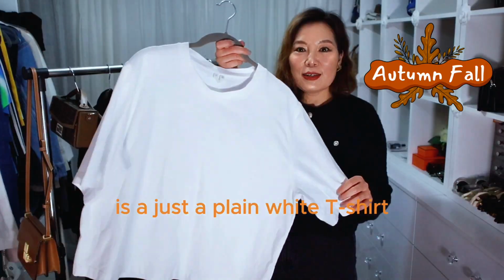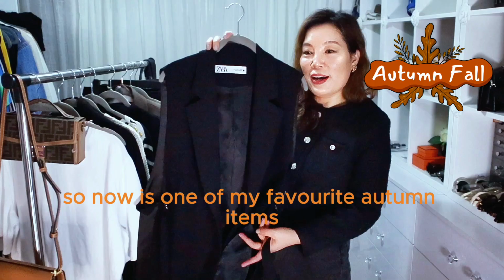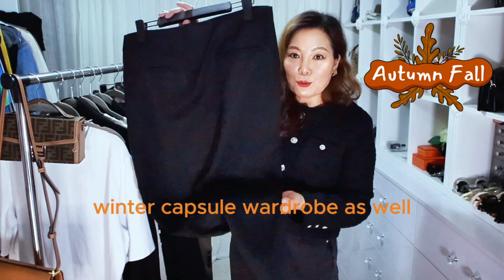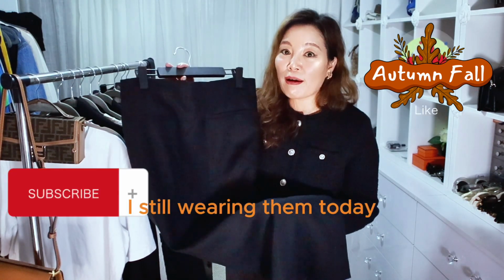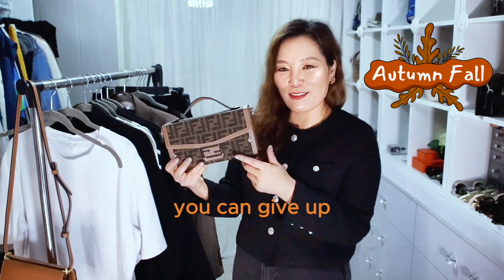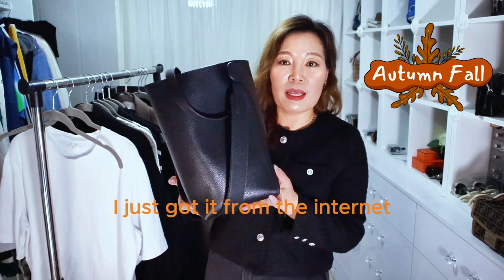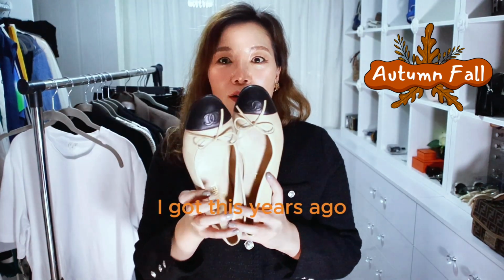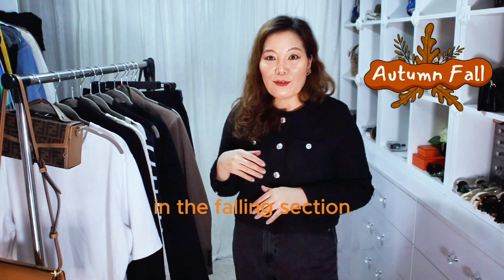Autumn 2023 Capsule Wardrobe | Created 50 Cleanfit Outfits Using Only 10 Items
Hi Lovelies!
In Today's video, I have created more than 50 outfits using only 10 items from my Autumn 2023 capsule wardrobe.
The items are:
1 white T-shirt
1 Black button down shirt
1 White/cream linen blend jumper
1 Stripy knit jumper
1 black straight leg jeans
1 Black long pencil skirt
1 Knitted tank dress
1 Brown suit: blazer & pants
1 Wool oversized jacket
I used only 1 bag for majority of the outfits
There are 4 pairs of shoes:
1 pair of white pointed toe kitten heel pumps
1 pair of ballerina flats
1 pair of black velvet mules
1 pair of white trainers/sneakers
I hope you like my video and the outfits that I have created.